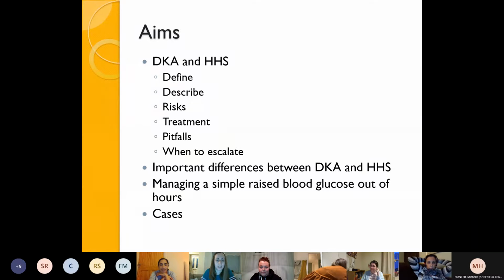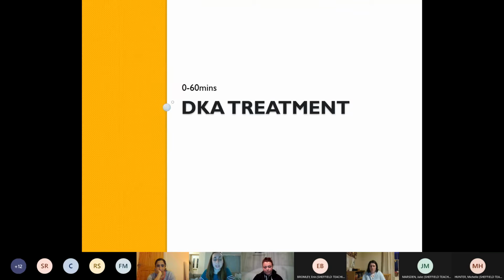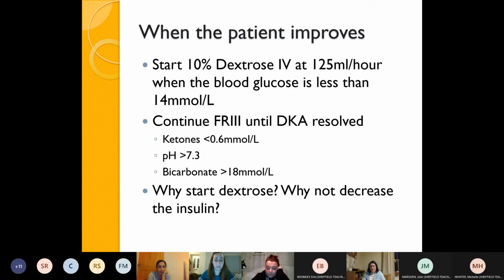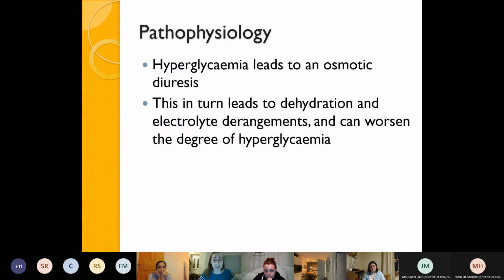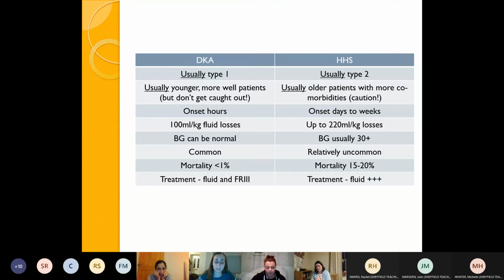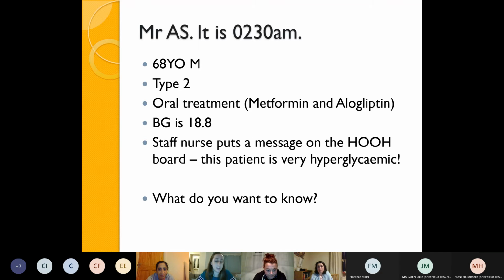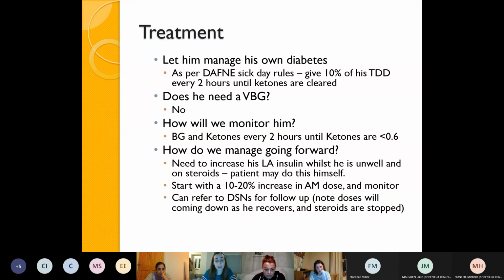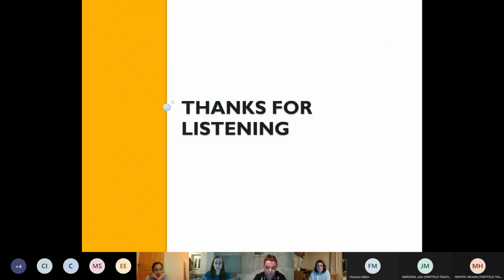ACP VTP DKA & HHS